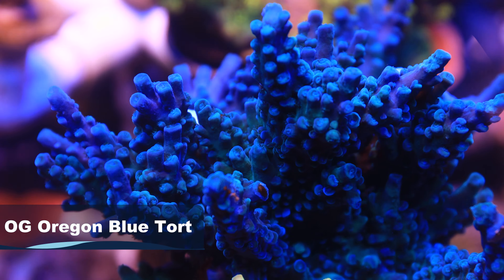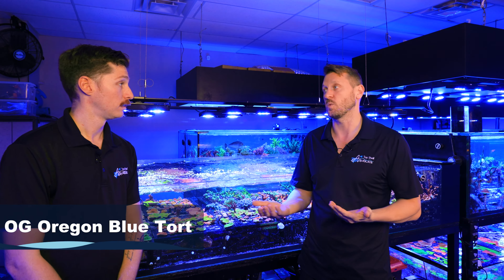TSA's Top 10 Intermediate SPS!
In this video Blaine has a one on one with Kevin in the TSA Farm to learn what we at Top Shelf Aquatics think are the top ten BEST SPS for the next level (intermediate)! From montis to acros, we put together a list of the next level of difficulty stony corals for you all!

Know an intermediate SPS we left out, let us know! Had success with any coral we mentioned? Want more information for SPS keepers?